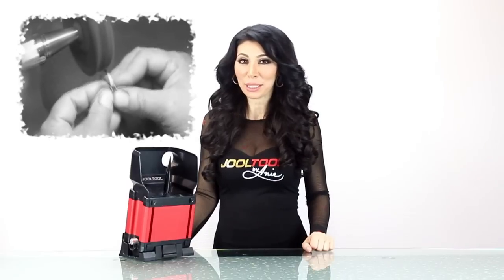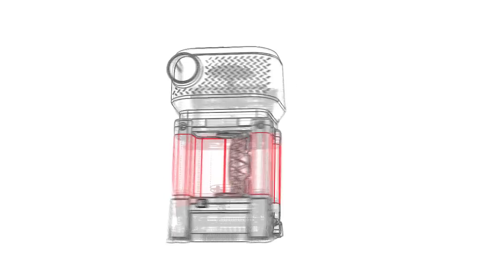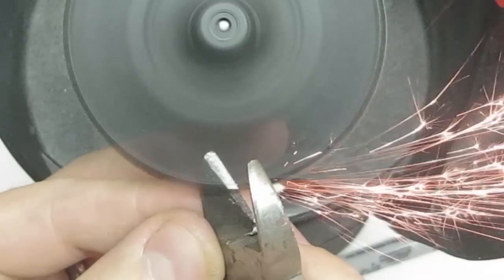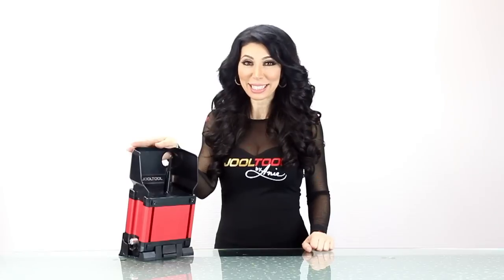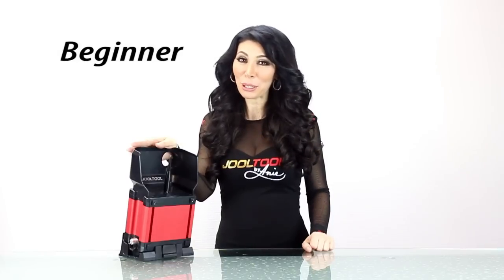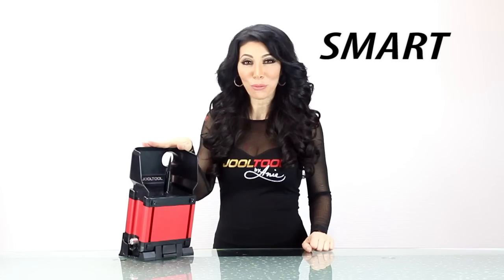Jooltool X Intro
Quick introduction to JOOLTOOL by Anie, the most revolutionary polishing and sharpening system.